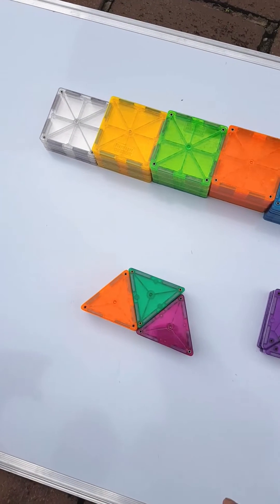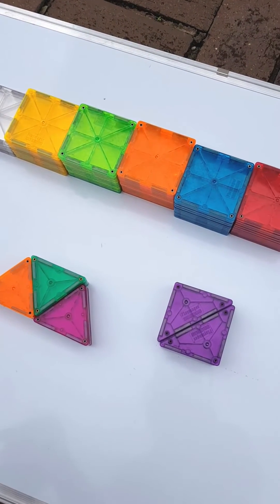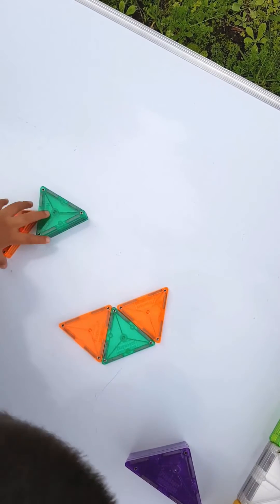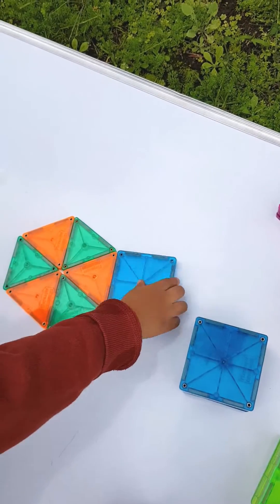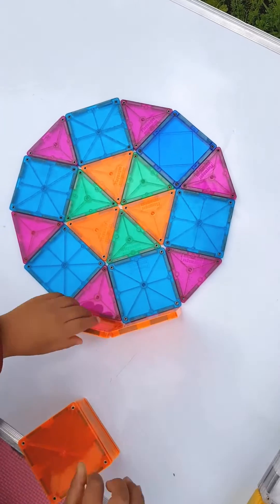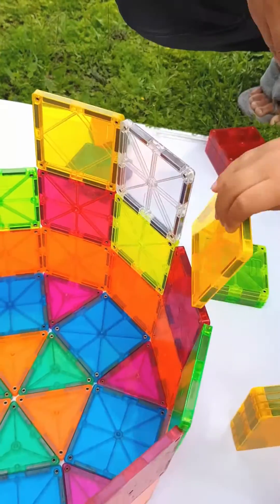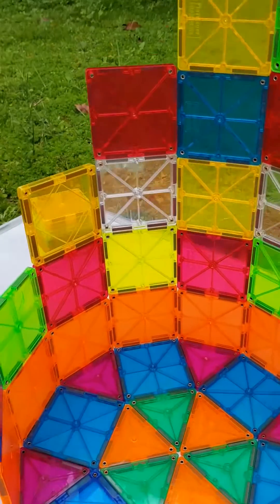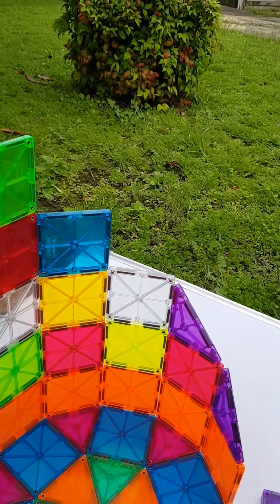Magnetic Tiles Ideas - Mandala and Elliptical Tower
Explore new geometrical concepts with your magnetic tiles and create different ideas for Mandalas while exploring elliptical concepts.

The prototype of the mandala is a square with four gates containing a circle with a central point. Often the mandala is also in an outer circle.